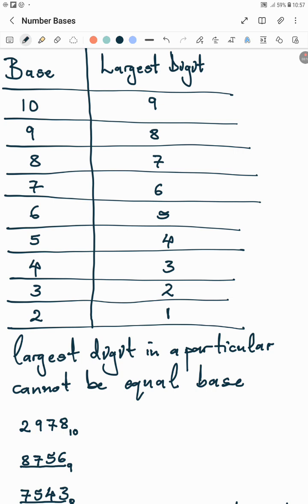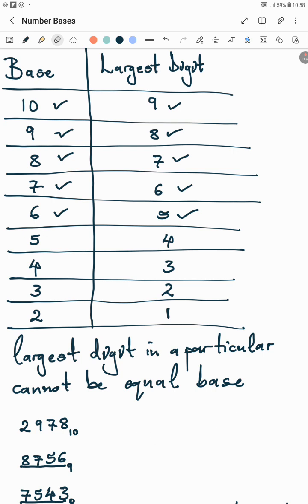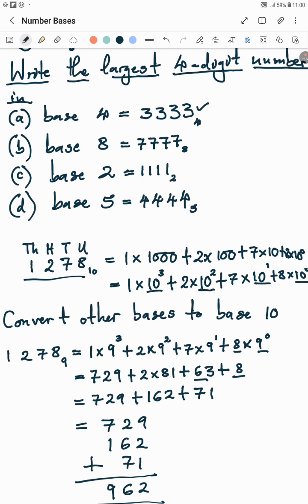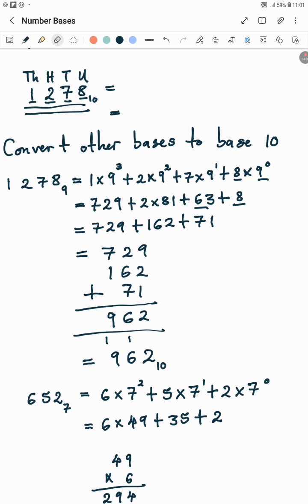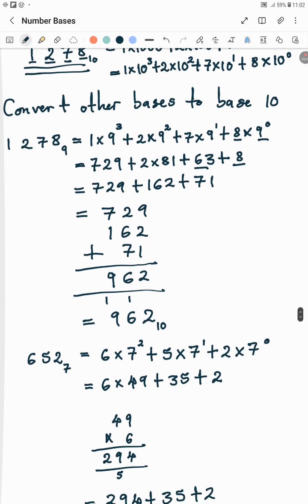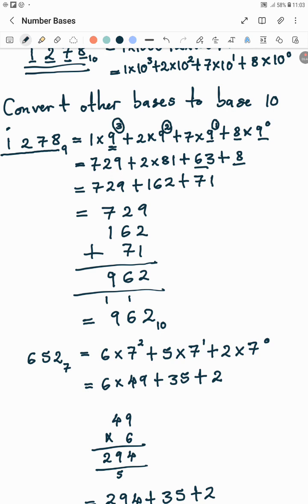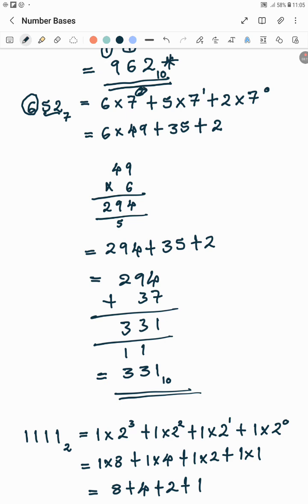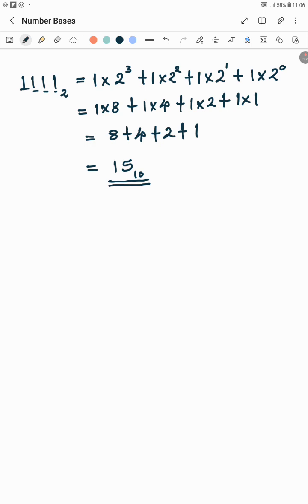Number Bases:- Converting other bases to base 10